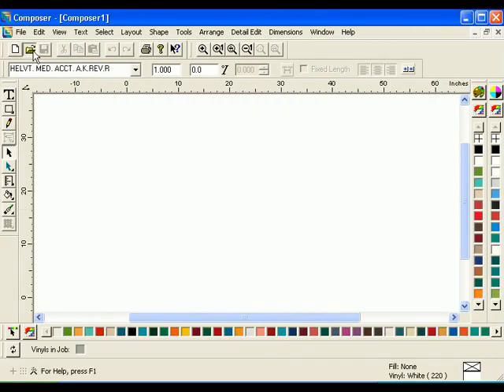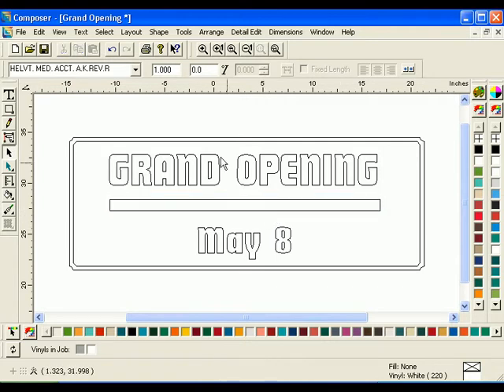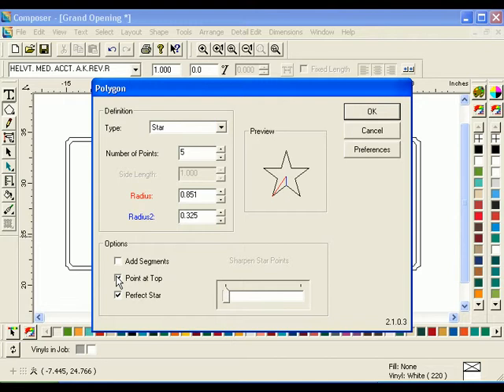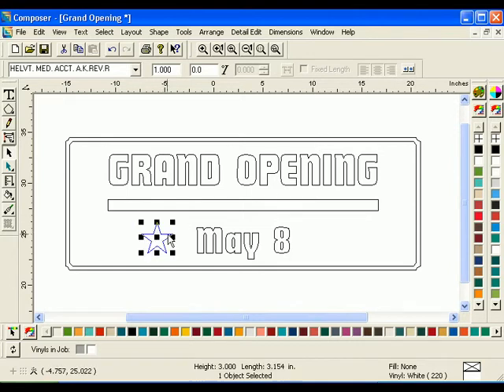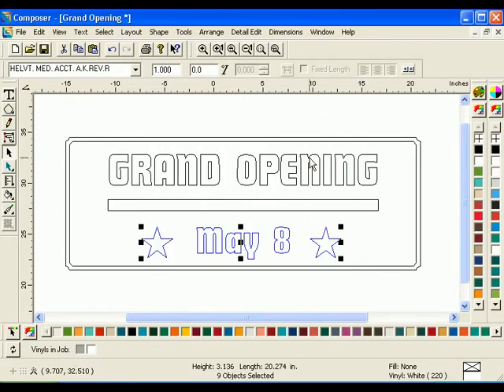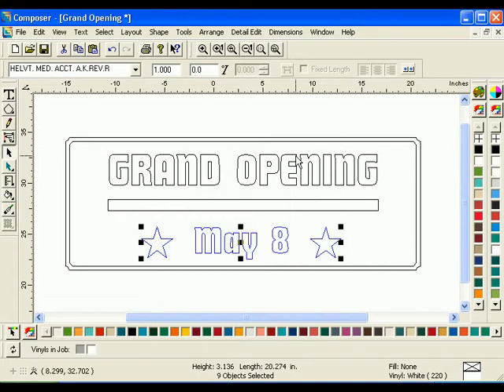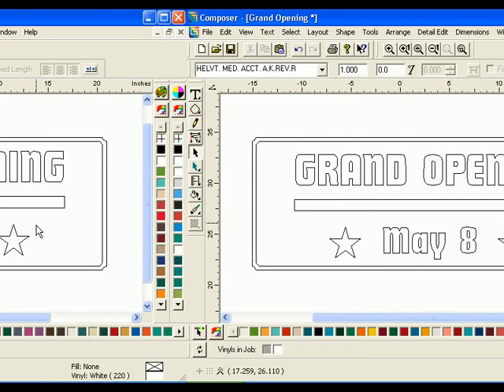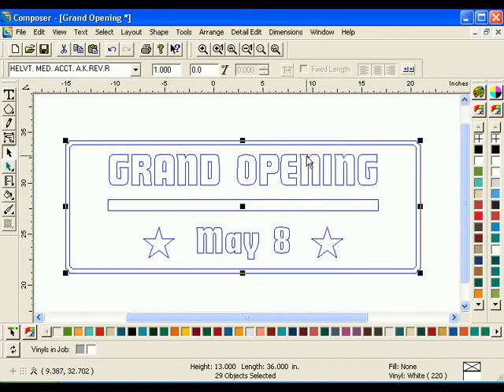Basic Design Skills Part 3 Creating, Sizing, Justifying and Grouping Objects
This video demonstrates how to create and size boxes and polygons. It also shows how to arrange objects using the Justify, Space and Group commands.